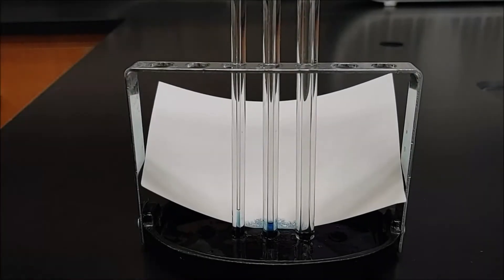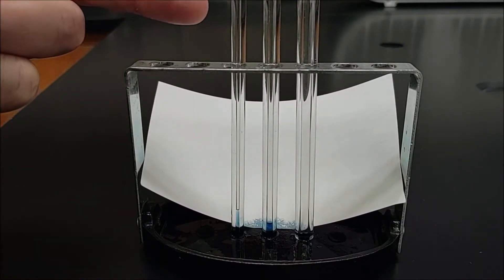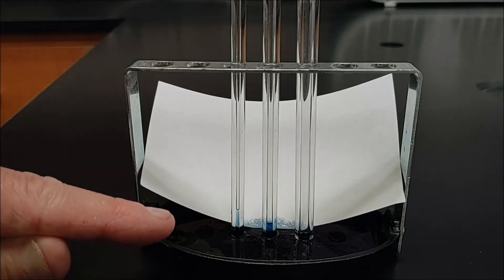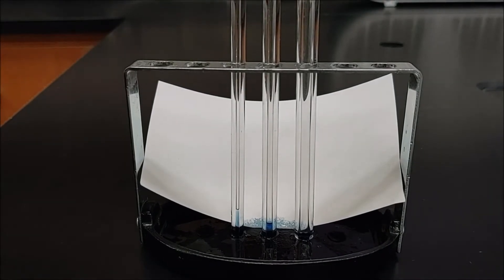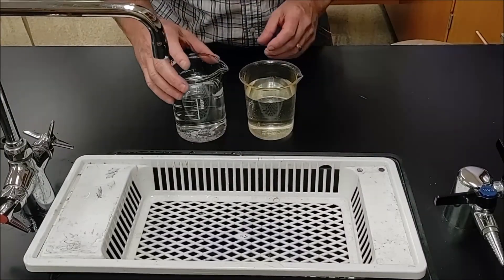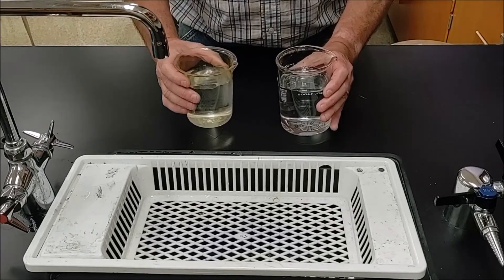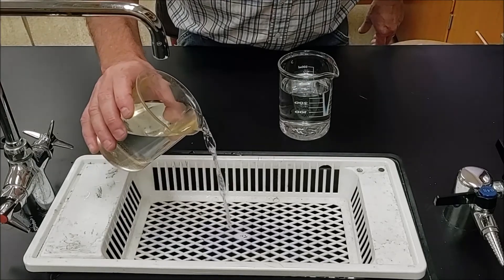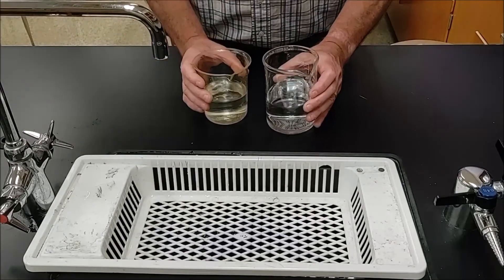Activity #2 - Capillary Tubes and Pouring Water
Part 1 - Examine the 2 or 3 capillary tubes of varying widths which have their lower ends submerged in water.  The water seems to be defying gravity, but not in the same way for each tube.  Describe how "capillary action" differs in tubes of various internal widths and pose an explanation based on your      prior knowledge.

Part 2 - Watch what happens and compare what you see when water is poured from a plastic beaker vs. a glass beaker. Can you use what you know about the emergent properties of water to explain your observations?